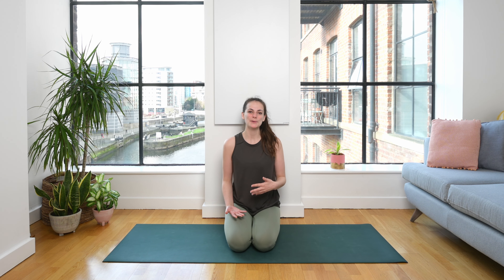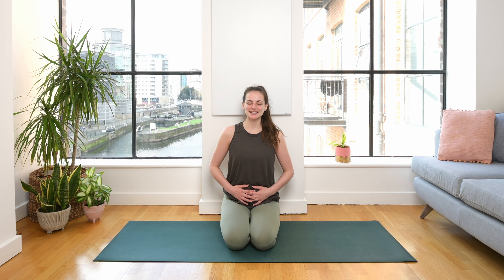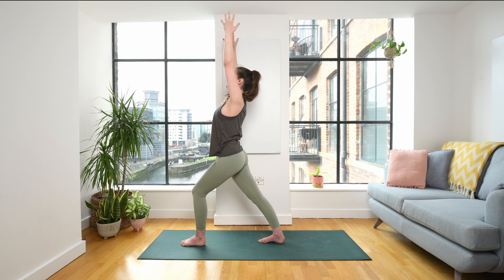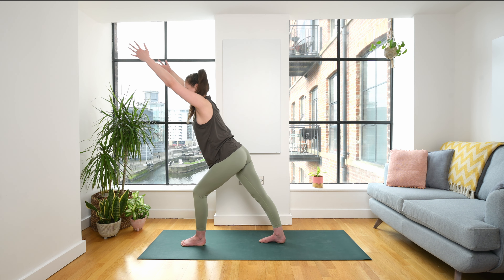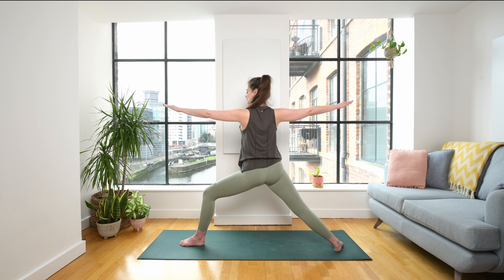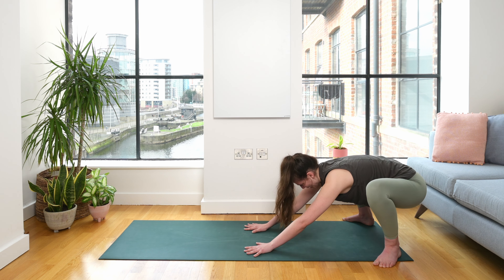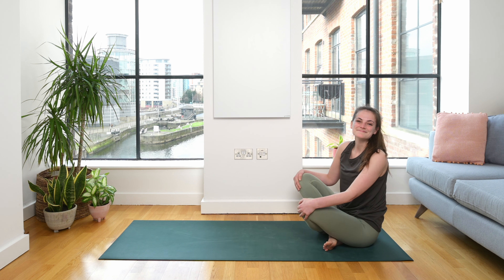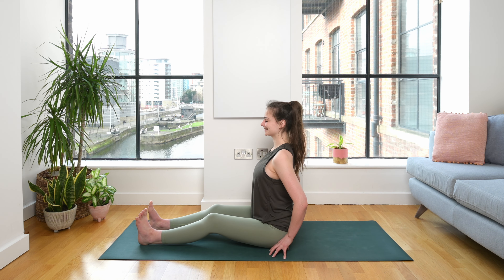🌿 EARTH Element Yoga (for grounding, resilience and strength)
Find calm in the chaos. This is a grounding yoga practice to help you feel safe and strong. The earth element is nurturing and offers safety, strength and stability. Practice this Earth Yoga flow to help with feelings of anxiety, fragility,  and overwhelm. You are not alone.

Sending love,
Charlotte x

00:00 Introduction
00:38 Meditation for grounding
02:42 Movement (asana) practice
24:12 Relaxation and guided Savasana

Earth element Yoga flow (helping you feel GROUNDED, SAFE AND STRONG)